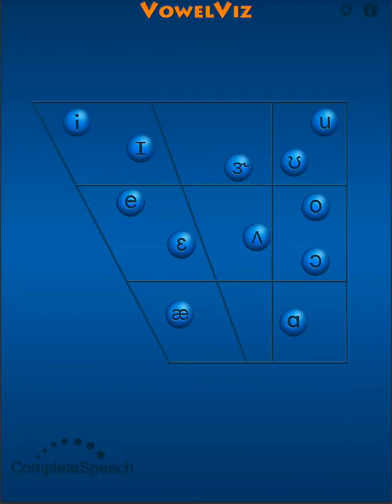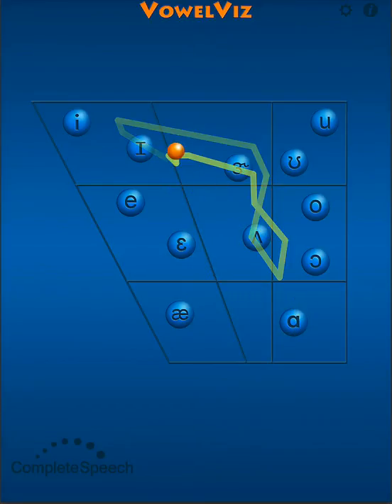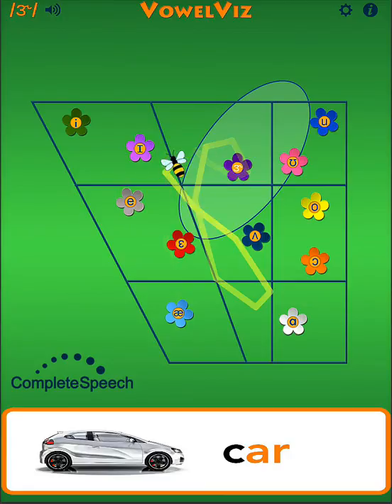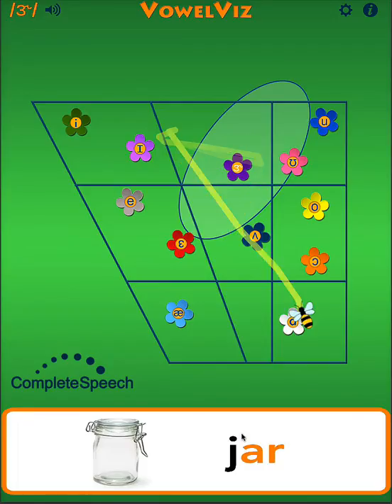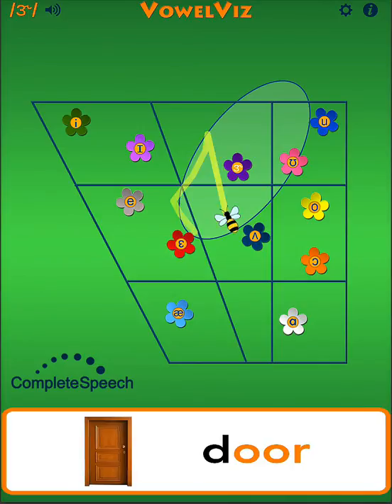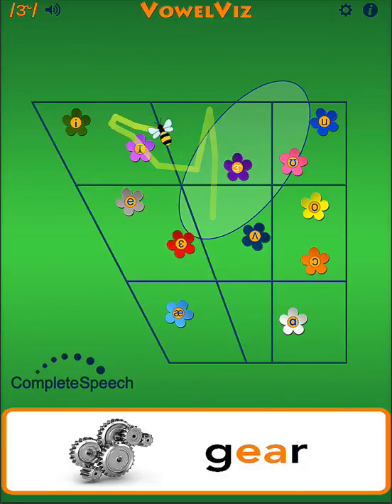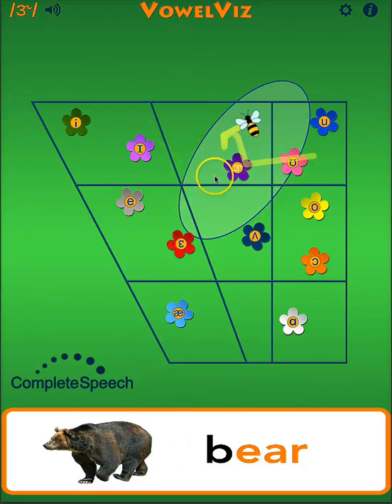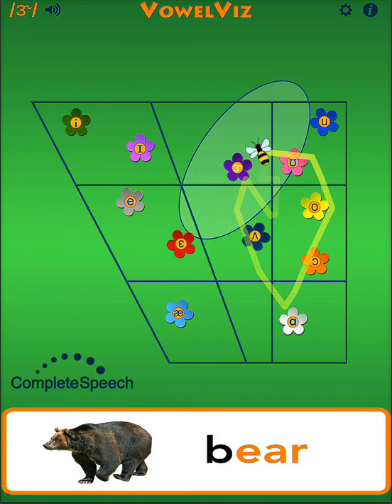VowelViz Schools: Vocalic /r/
An introduction to vocalic /r/ using VowelViz Schools, an app best suited for group speech therapy.

VowelViz is an innovative speech recognition tool that provides immediate feedback on a user’s vowel quality.